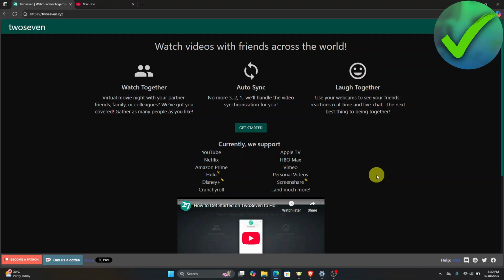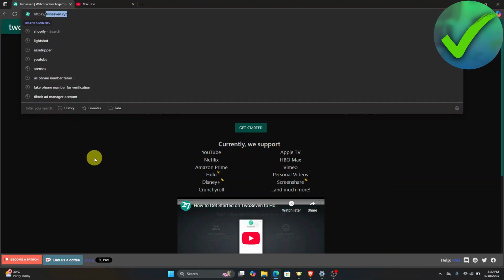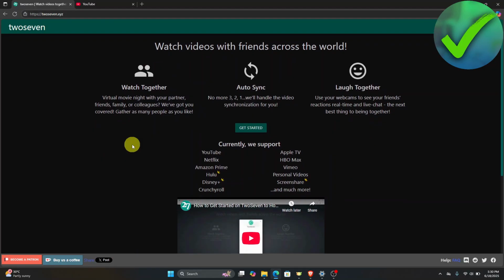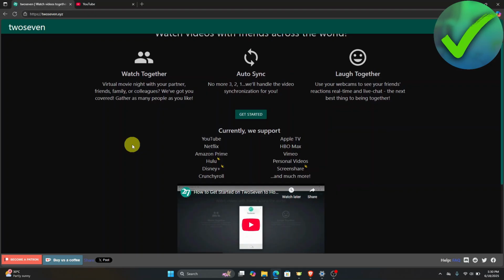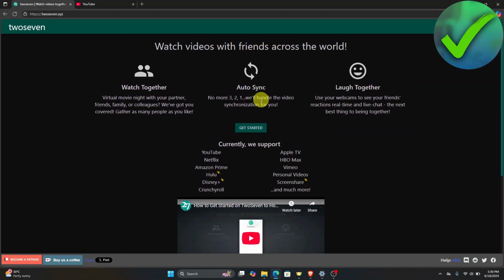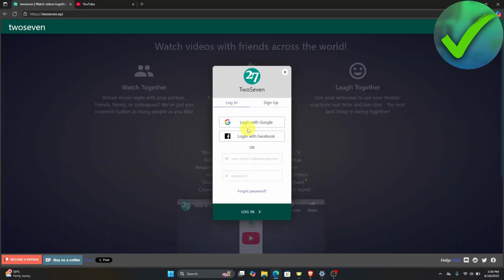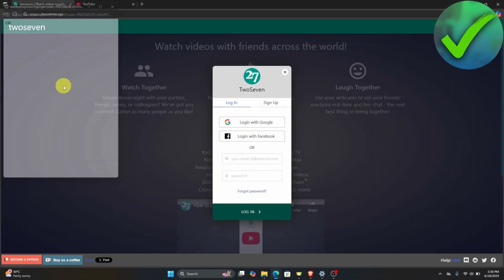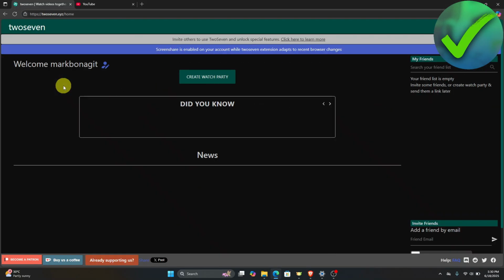How to Watch Movies with Friends Online (2025)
In this video I show you how to Watch Movies with Friends Online 2025

Do you want to know how to watch movie online with friends 2025? Then I'll show you how can i watch movie online with friends easily.

This is a step by step Movie tutorial on how to watch movie with your friends online and how to watch a movie with friends